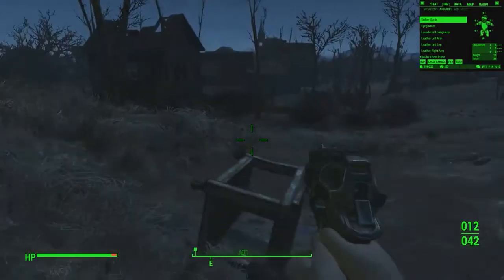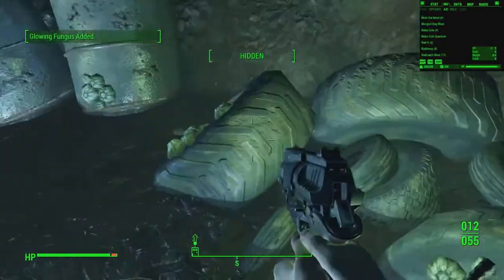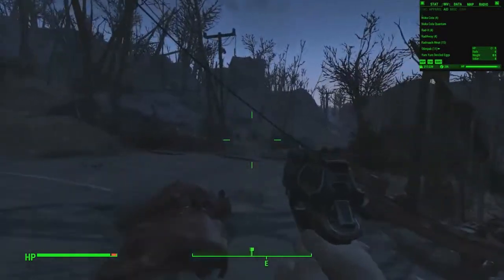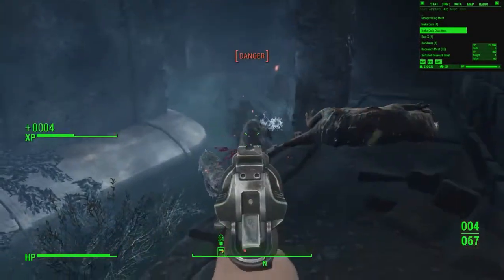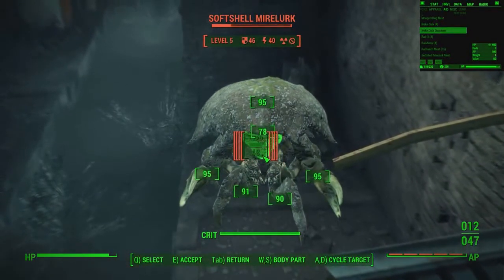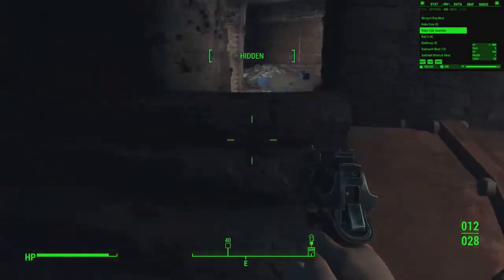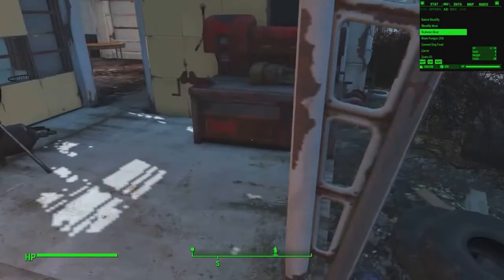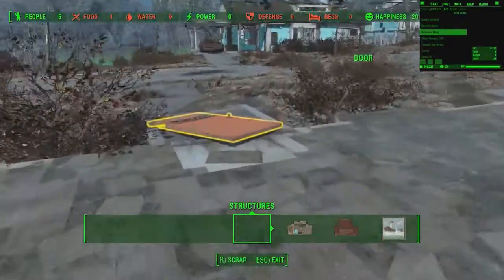Omnirach Plays! Fallout 4 #5 - Mole Rats!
I check out a Mole Rat den, the cave under Concord, and then finish off with some building.